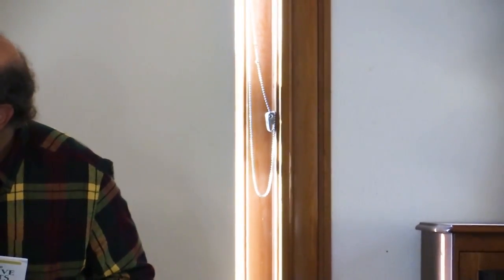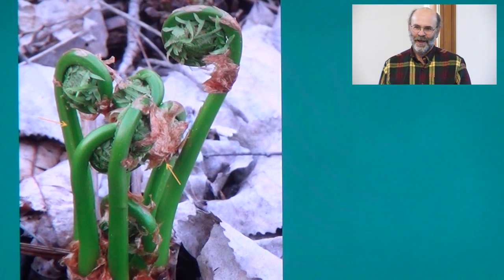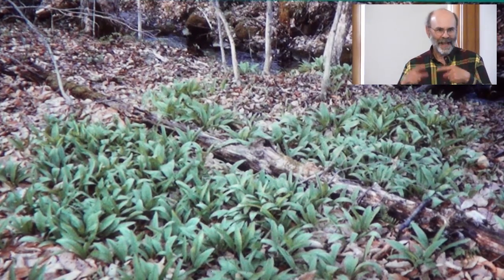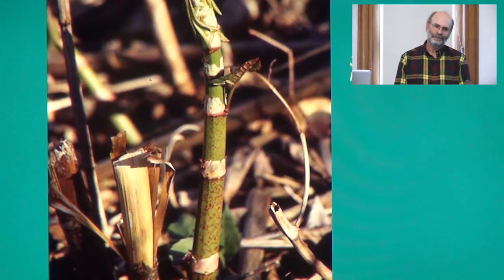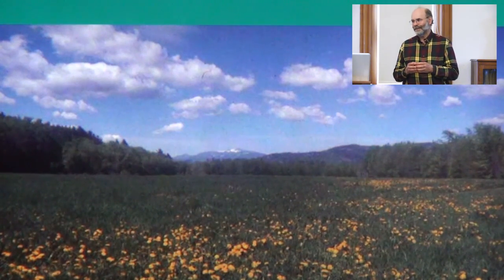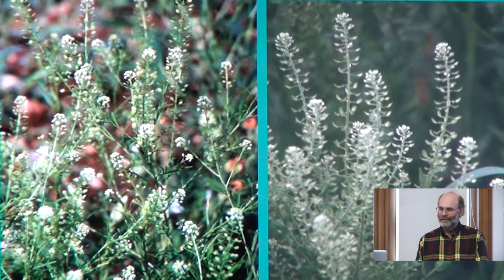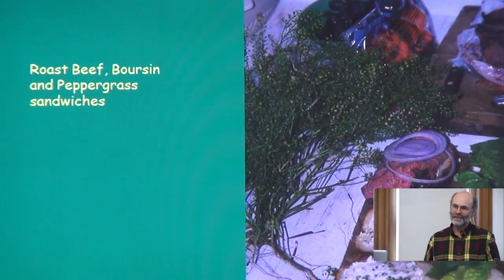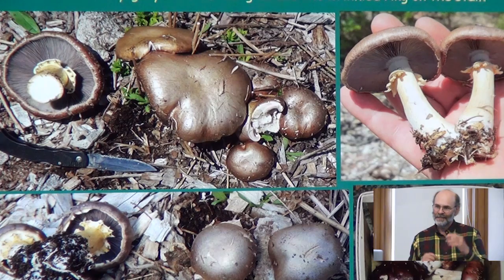Wild Plants I Have Known and Eaten with Russ Cohen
The region around Stow is home to over 70 species of edible wild plants, many of which are more nutritious and/or flavorful than their cultivated counterparts. Join expert forager Russ Cohen to learn more about over 40 of the tastiest plants and mushrooms the region has to offer. Identification tips for each species are provided along with information on edible portions, seasons of availability and preparation methods, as well as guidelines for safe and environmentally-responsible foraging.

Recorded at the Randall Library, Stow, MA, on May 18, 2016 by Lew Halprin.